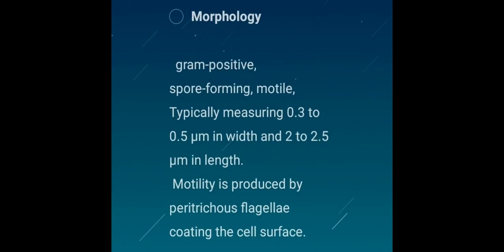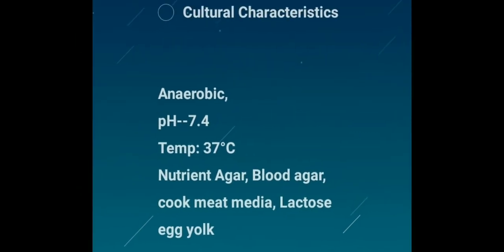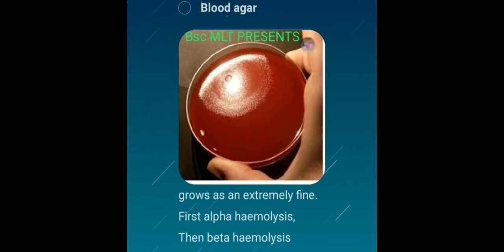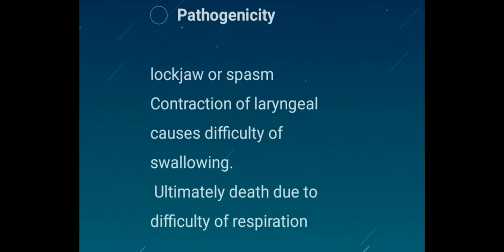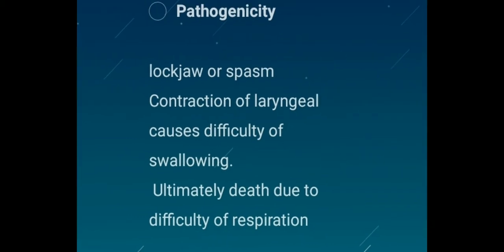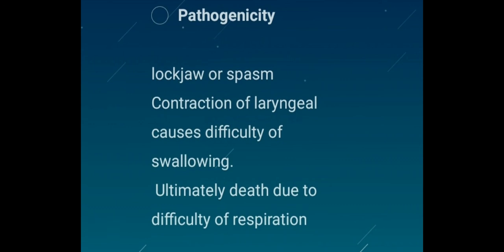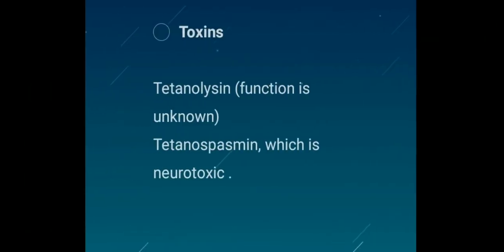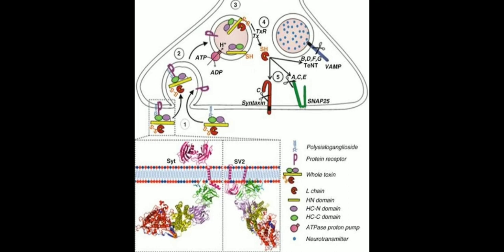Clostridium tetani; Tetanospasmin(neurotoxin), tetanus / Microbiology / BMLT